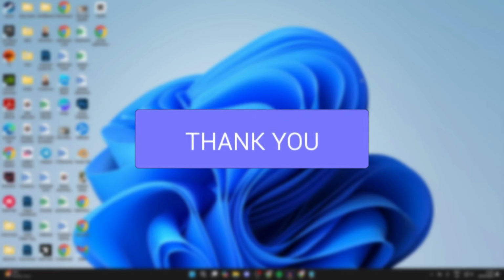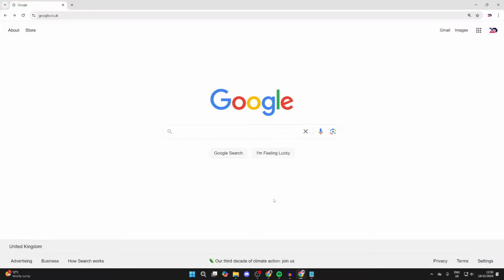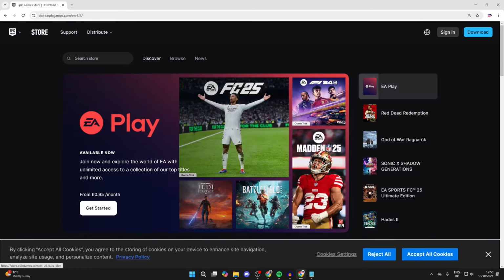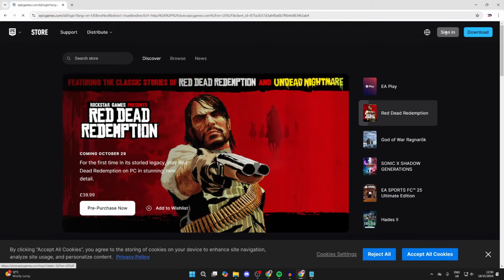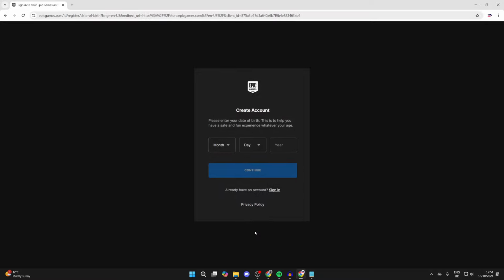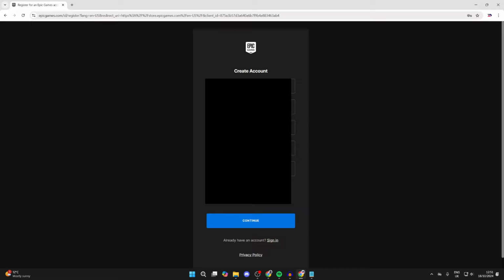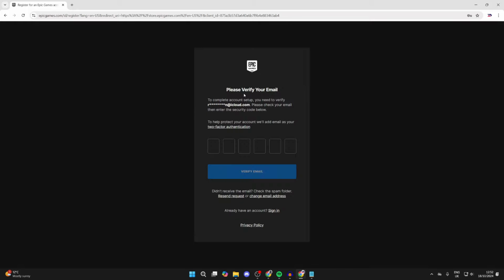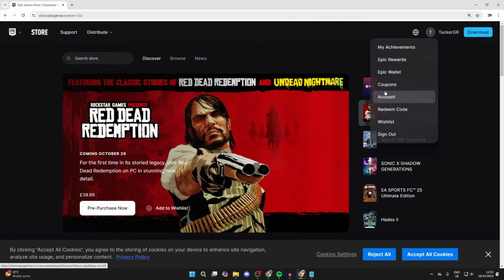How To Create A Epic Games Account - Full Guide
Learn how to make and create a epic games account in this video.

GuideRealm